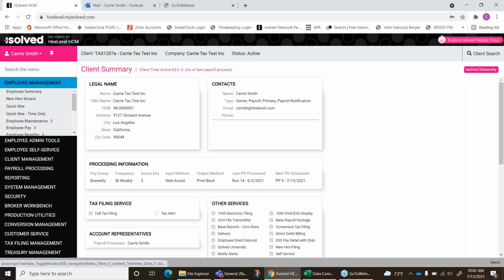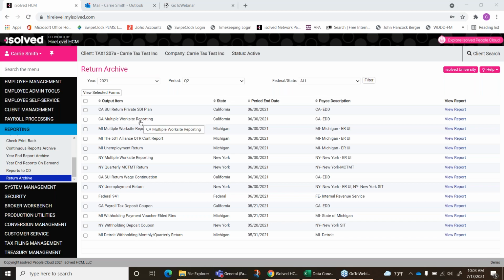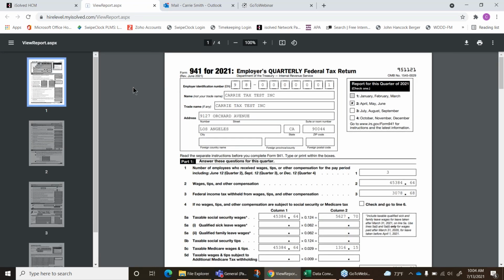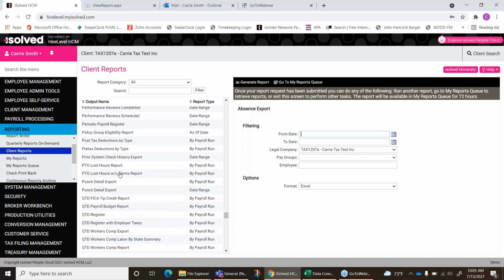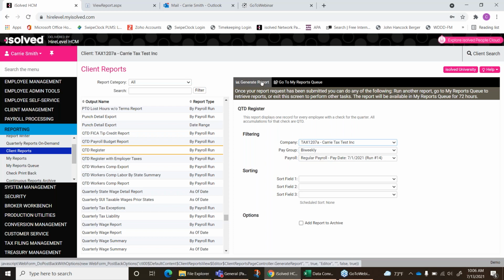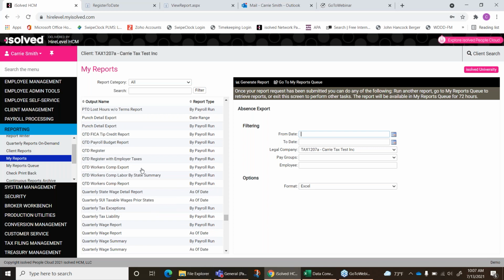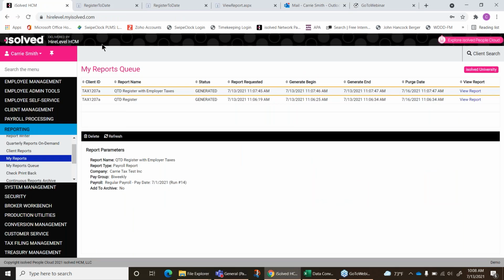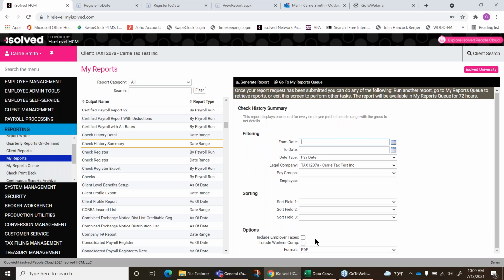Navigating Quarterly Reports & Important Tax Documents